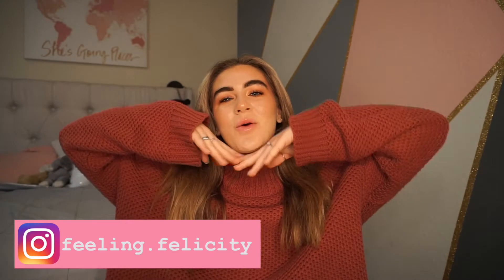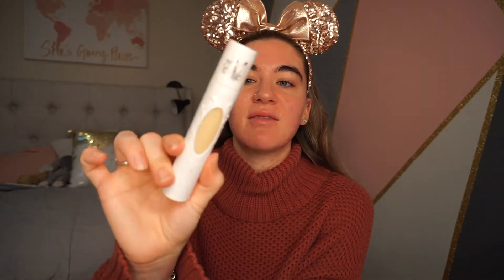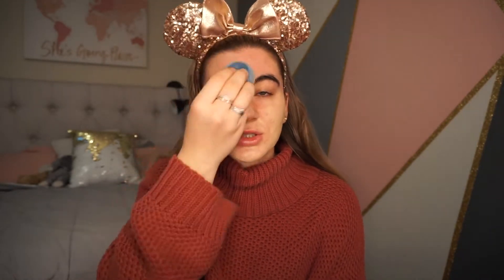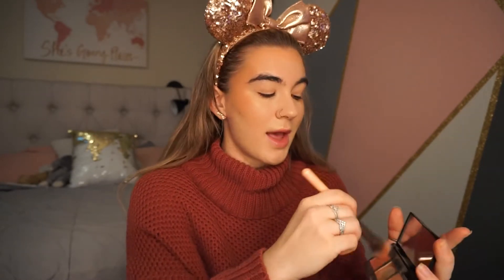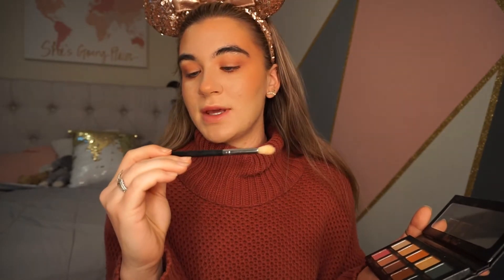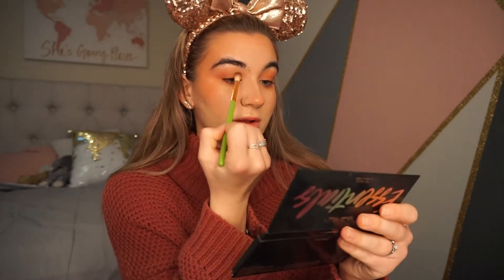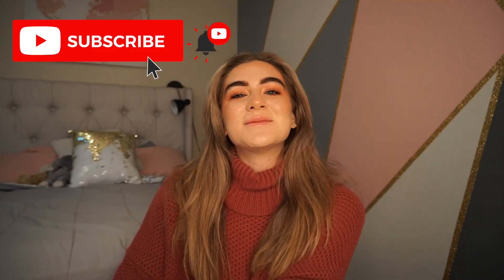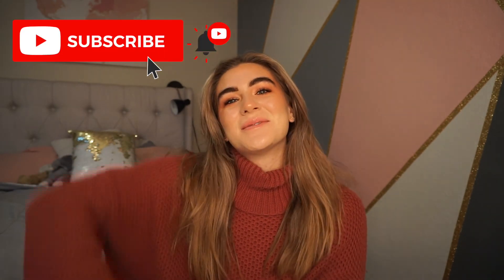My 10 Minute Makeup Routine | Quick and Easy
Today's video is my quick and easy makeup routine. It takes me only 10 minutes and I'm out the door.

Liquid IV
Code: CICI.DANIELLE13

Luxe Fitness:
Code: felicity10